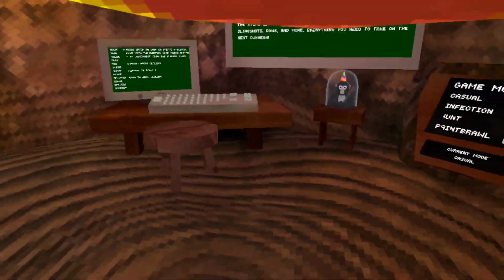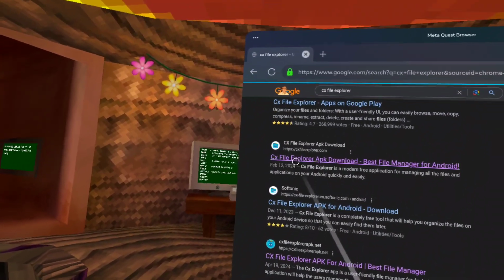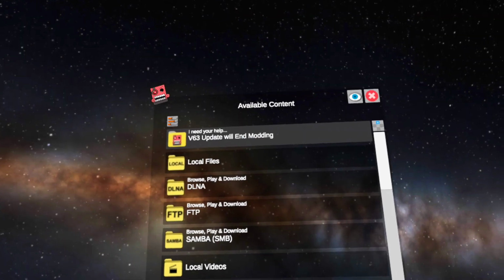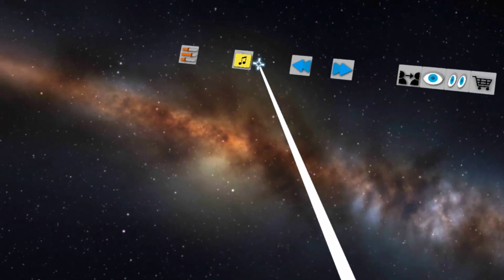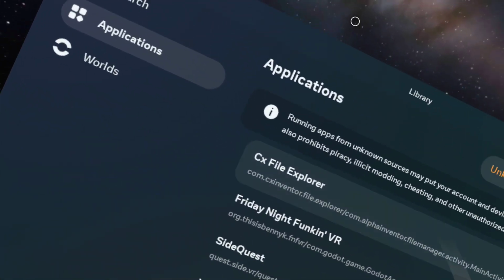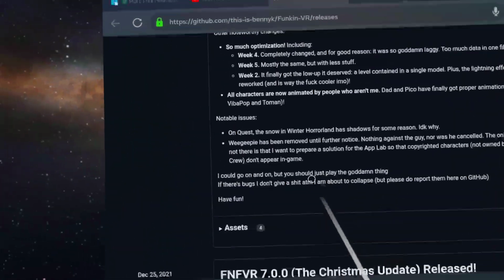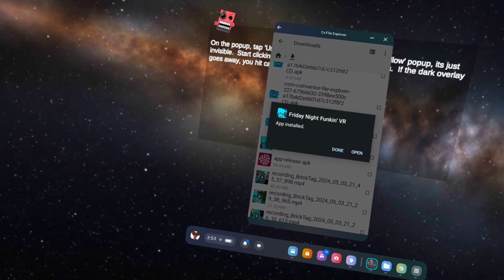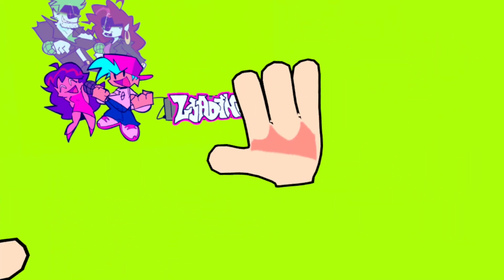How To Get Friday Night Funkin VR